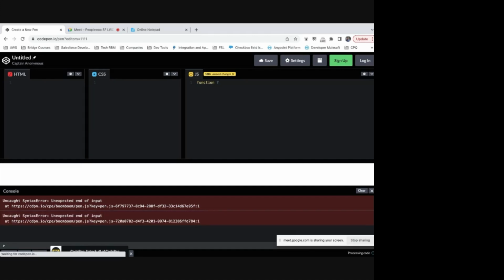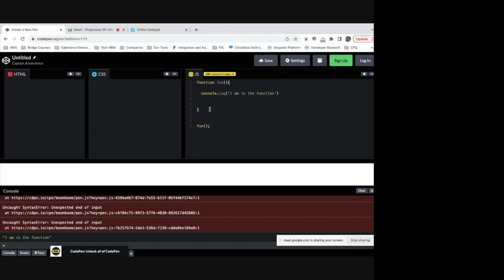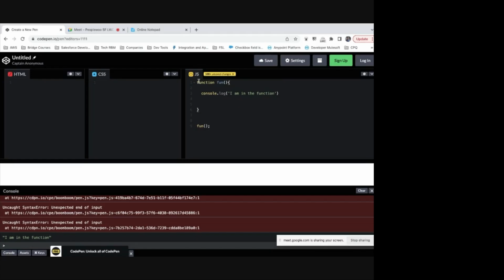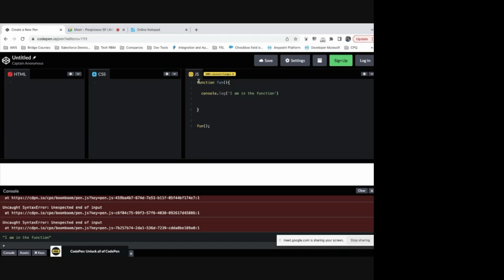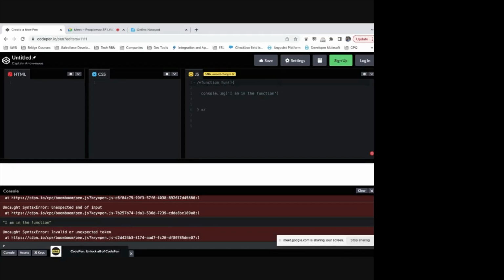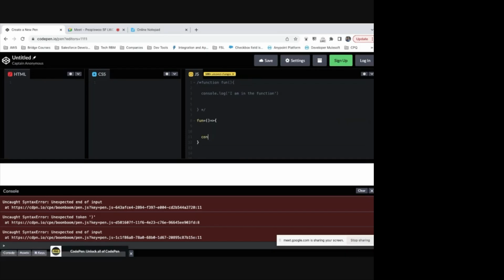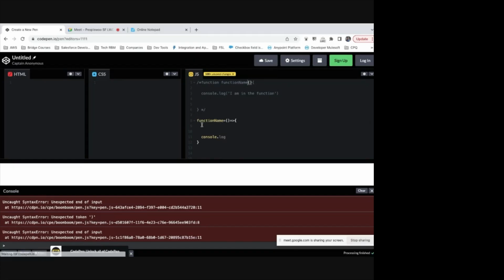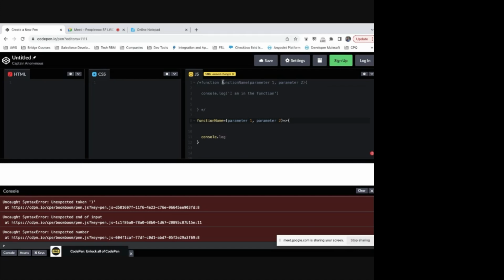Functions & Methods in JavaScript | LWC JavaScript Tutorial | Peoplewoo Skills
In this video, we deep dive into Functions and Methods in JavaScript, an essential concept for mastering LWC (Lightning Web Components) development.

You will learn:
✅ Function declaration vs. function expression
✅ Arrow functions  and when to use them
✅ What are Methods and how they differ from functions
✅ How functions and methods work inside Objects
✅ Why functions are crucial for LWC components & event handling
✅ Real-time examples and beginner-friendly explanation

By the end of this session, you will clearly understand how functions work and how to use them effectively while building Lightning Web Components.